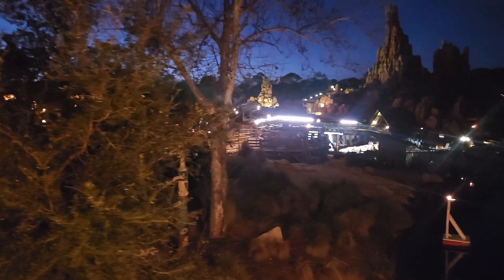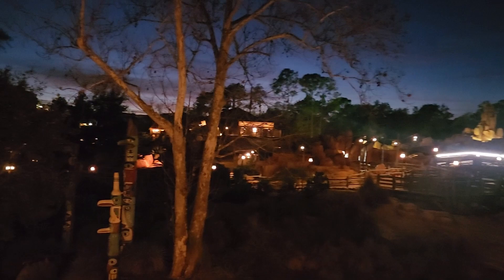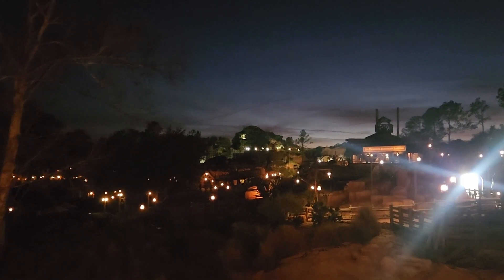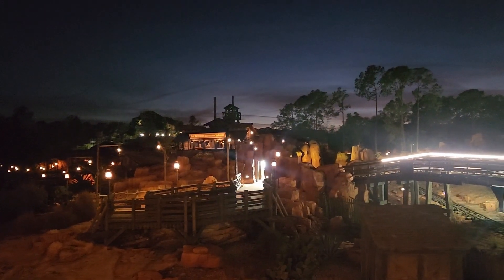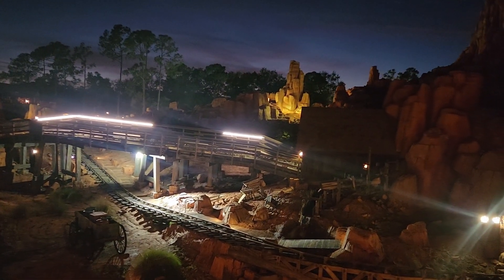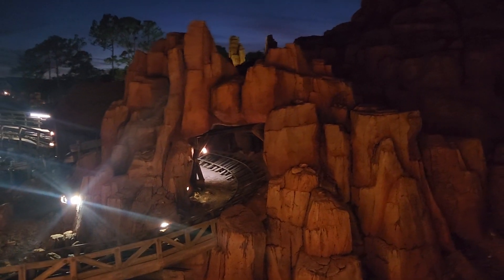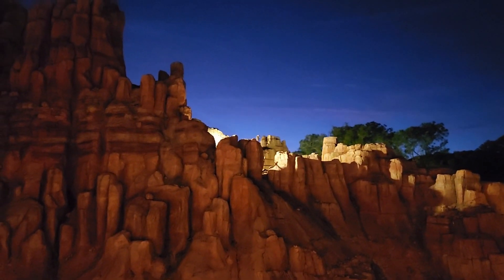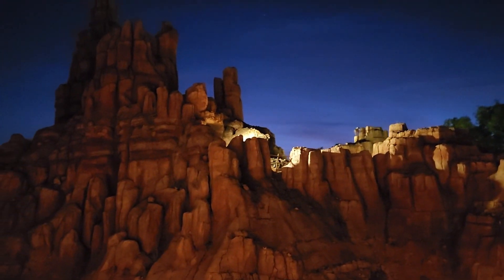Disney's Thunder Mountain | Nighttime Maintenance | Jan 2024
New music by Dimaensionx aka David Lanciani. and/or YouTube channel
or just search Dave Lanciani.

No content in this video represents the opinions, views, or operation practices of the Walt Disney Company or it's affiliates, and is not endorsed or approved by or representative by them. The content represents only that of Dizney Nerd Herders.